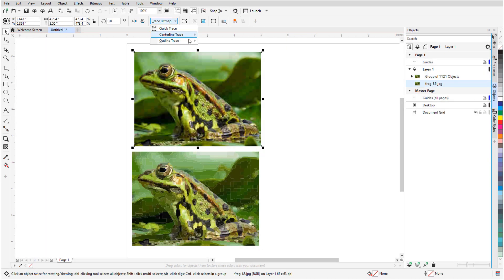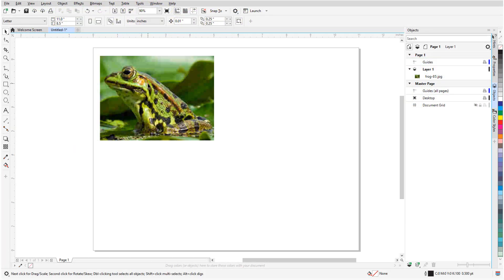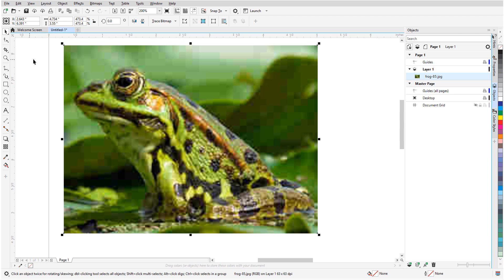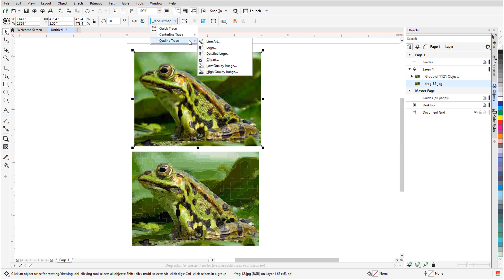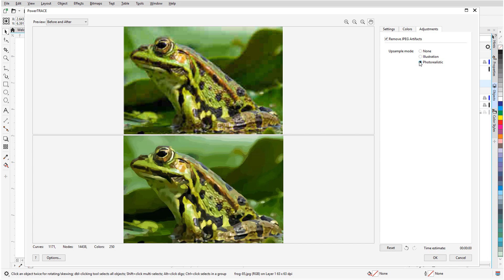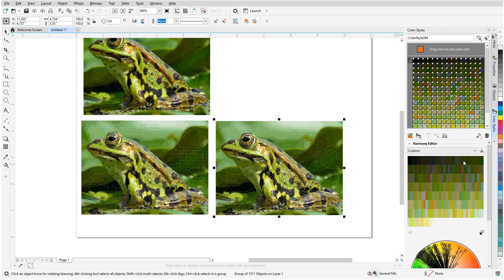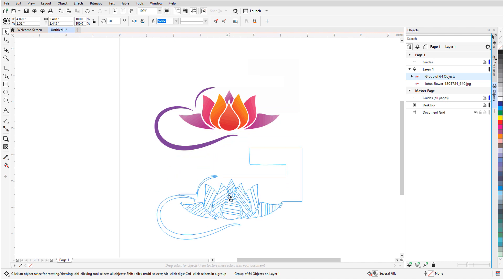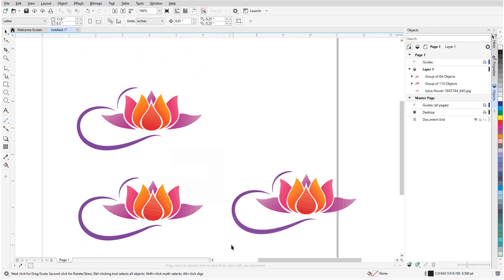Convert Bitmaps to Vectors with AI | CorelDRAW for Windows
See the latest iteration of PowerTRACE in CorelDRAW, with two new AI-assisted features that will deliver amazing bitmap-to-vector trace results.